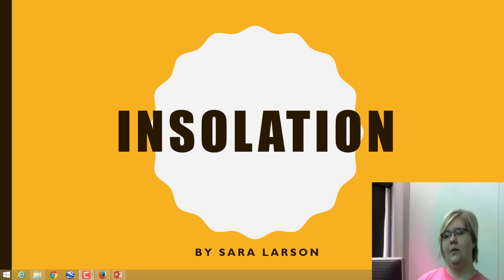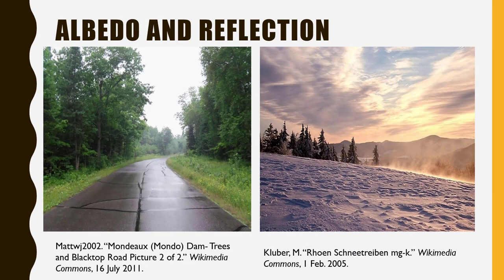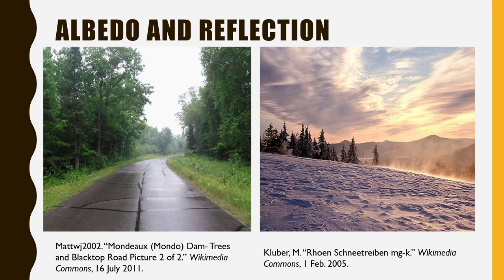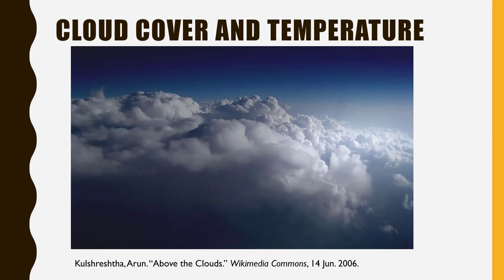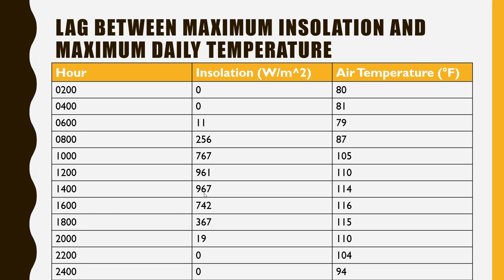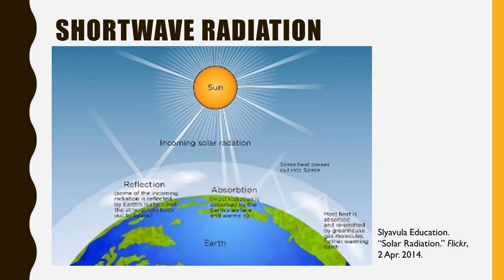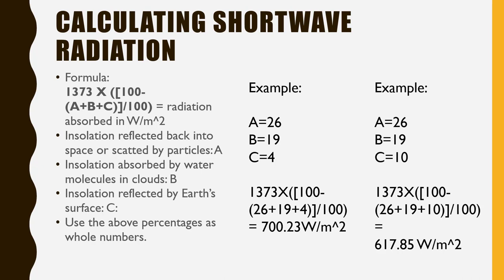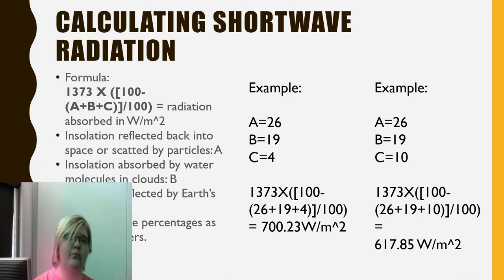Insolation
Solar radiation and how it reflects to reflection, albedo, and calculating the amount of radiation.